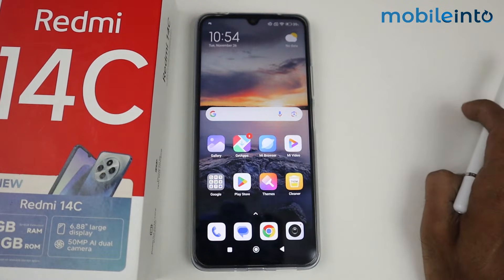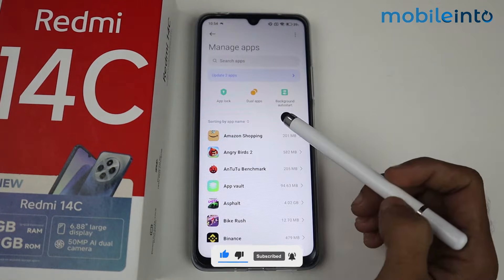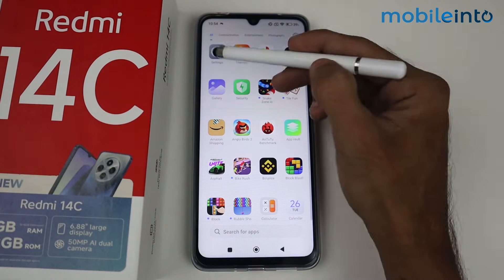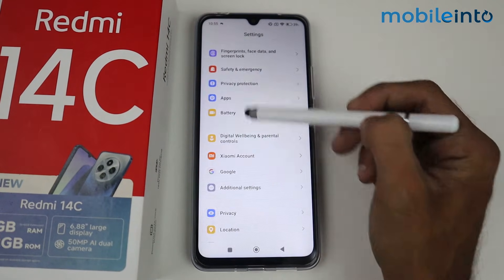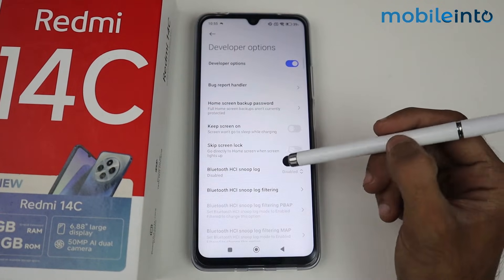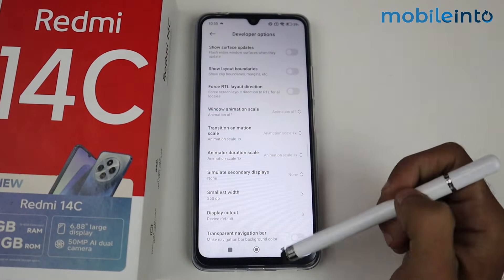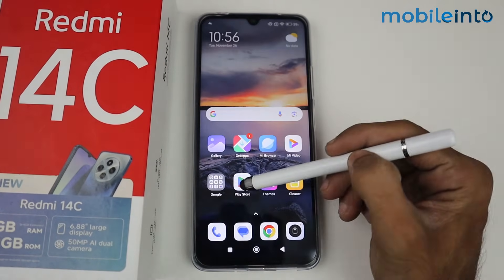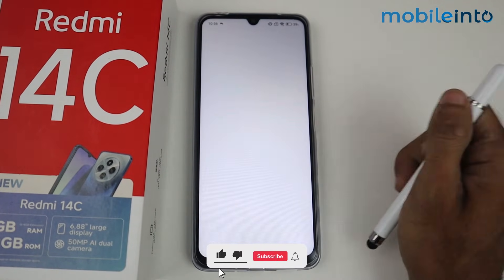Fix Lag Issue In Redmi 14C | Solve Working Slow Problem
How to fix lag issues in Redmi 14C. To solve fast battery drain problems and fix freezing issue in Redmi 14c, follow these steps.